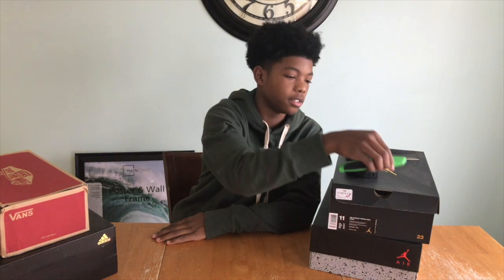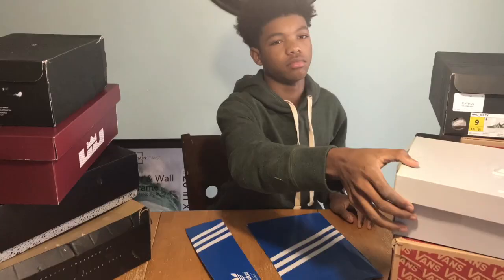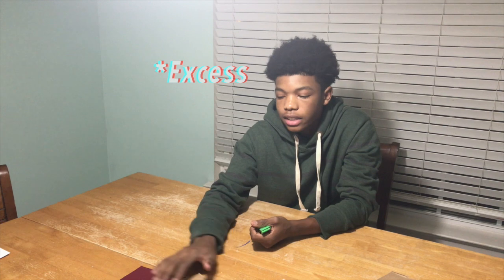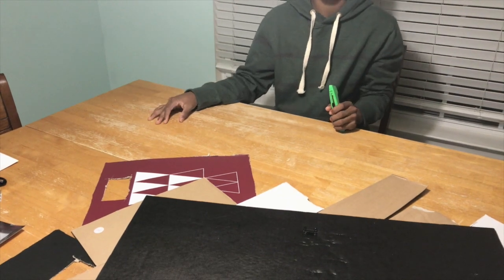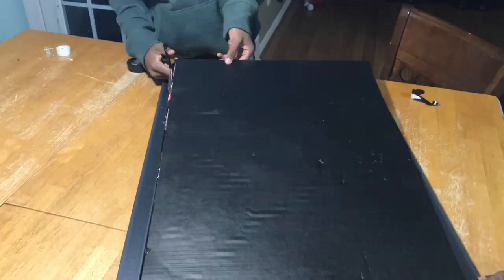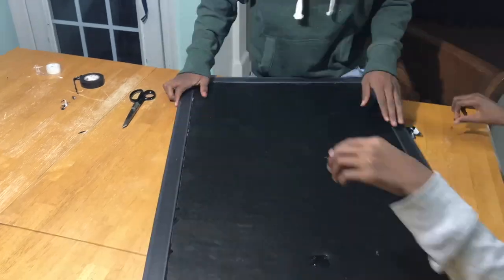Reused Shoe Box Frame ?!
in this video i reused my old shoe boxes.

Two people who helped me in this video are Shawn Brooks and Joshua White.